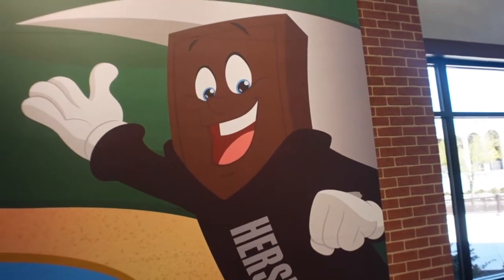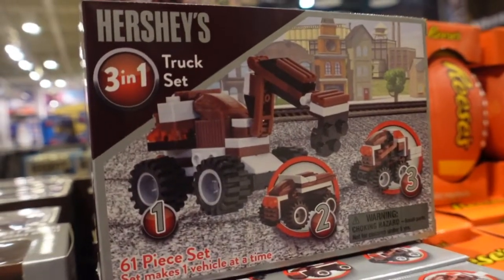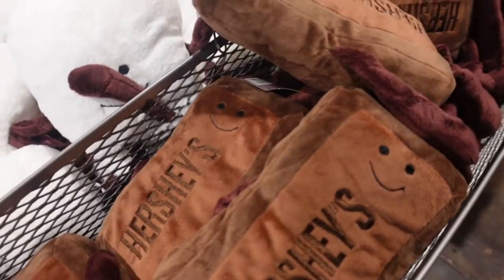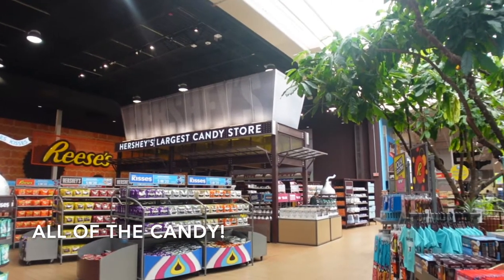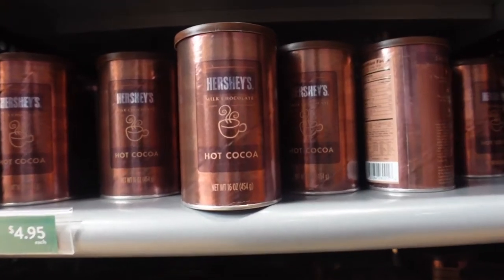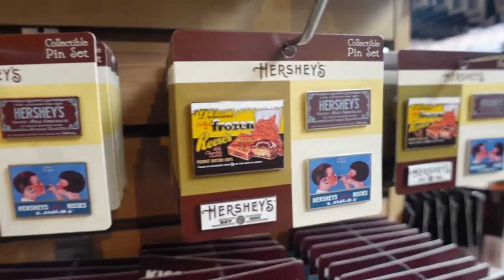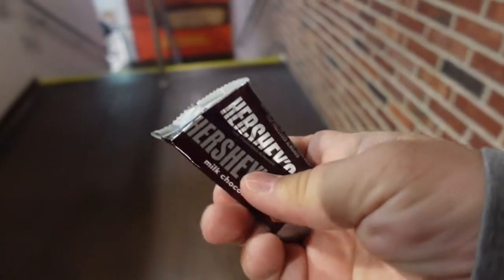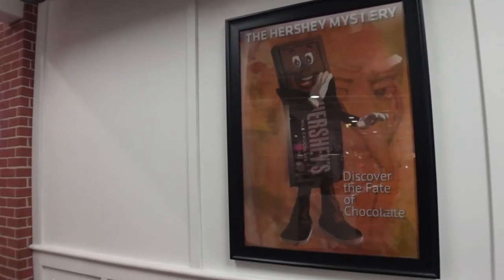Finding Just The Hershey's and HersheyBar Merch at Chocolate World! Candy Merch Series, Part 1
If you are a fan of the HersheyBar character, this is the vlog for you!

I had an idea! Since Hersheypark is only open on weekends, and we need something to fill up the the weekdays (since we are daily now apparently:)), let's try to find all that we can of each specific candy represented through merch at Chocolate World! Obviously, today we are starting with the HersheyBar - I can't believe how much stuff there is to look through! Join as us we search through all of the merch and candy to find all of the things!

0:00 Start
0:54 Merch Store
5:41 Candy!
8:45 Chocolate Factory Tour
10:21 A Few More Things...
11:48 End

A few different things to choose from here, original music, all things Disney, theme parks, and vlogs about our "sweet" life here in Hershey, Pennsylvania.

We are now also a part of the Disney Lovers at Hersheypark Community! Please check out their channel below, and find the group on Facebook!

Equipment I Use: Sony ZV-1, Canon G7x Mark II, GoPro Hero 5, iPhone 12 ProMax